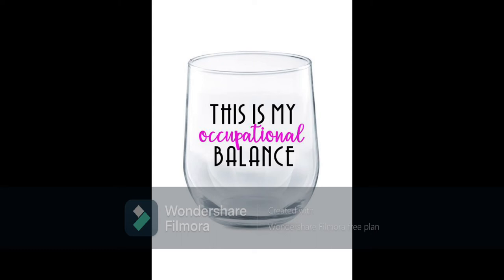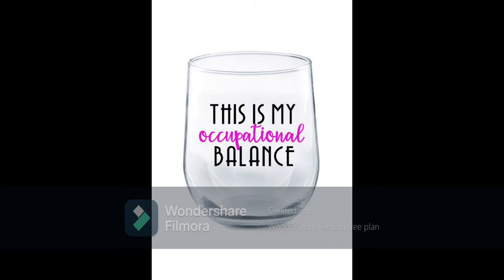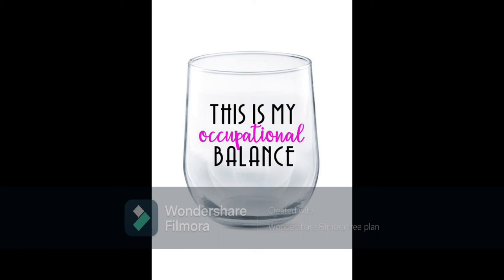Espiritu OB Audio Recording Take 2